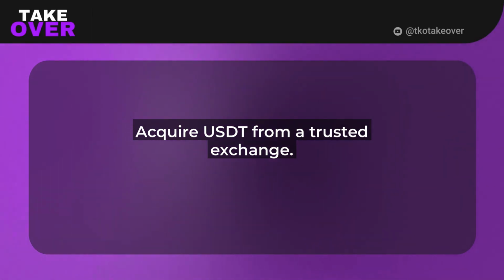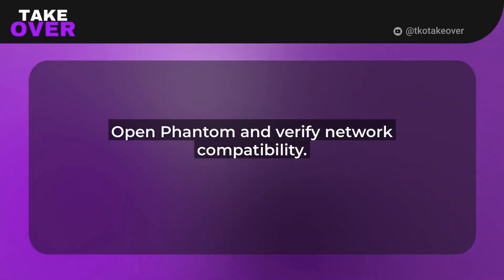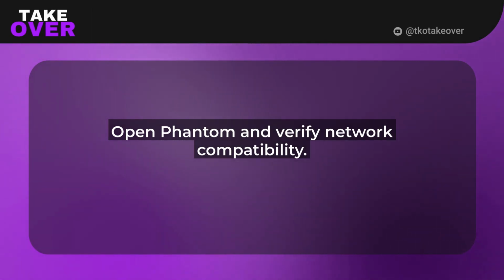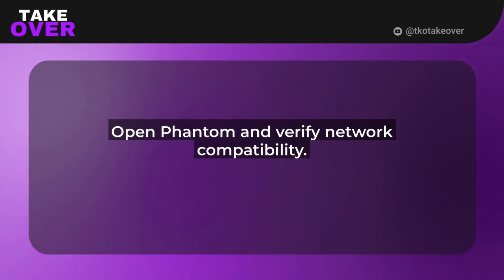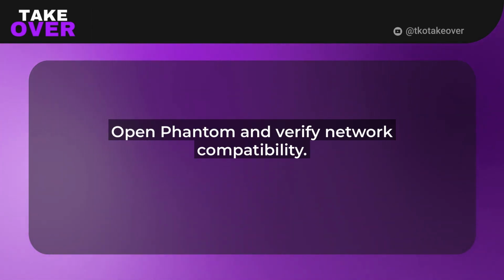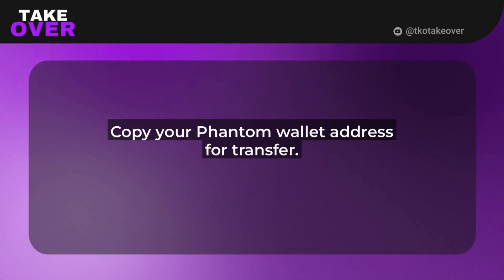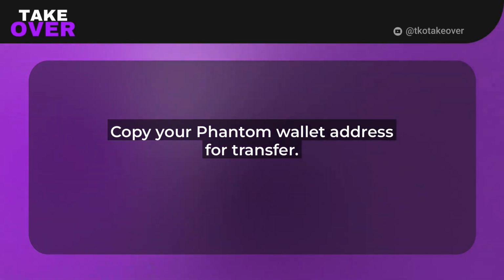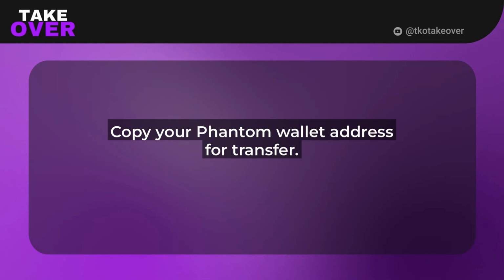How to Add USDT to Phantom Wallet 2025